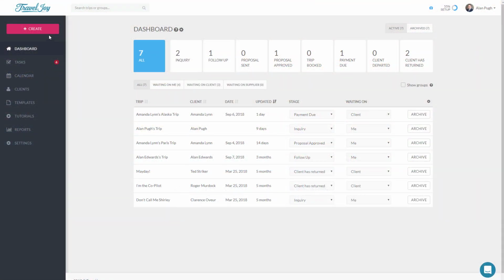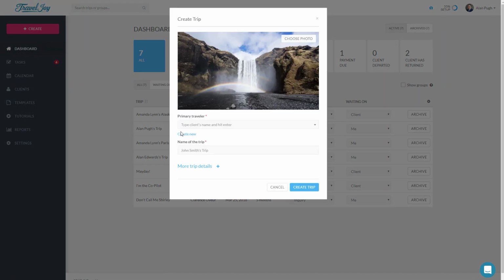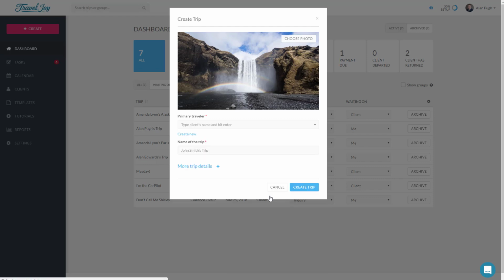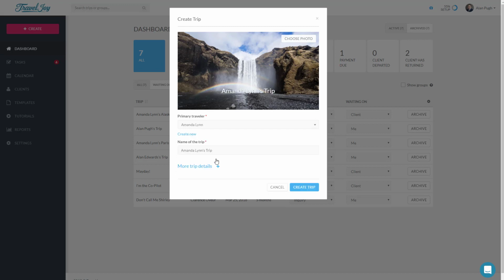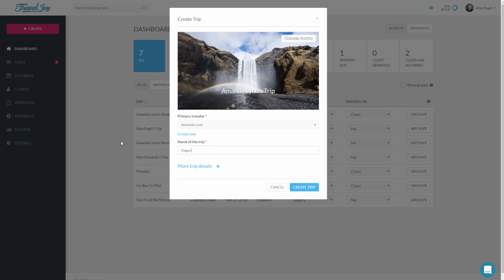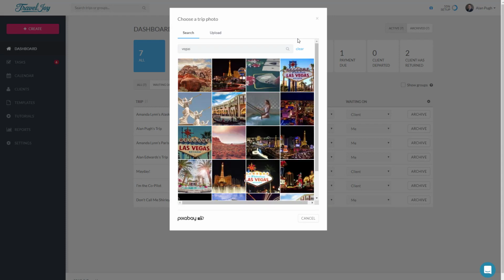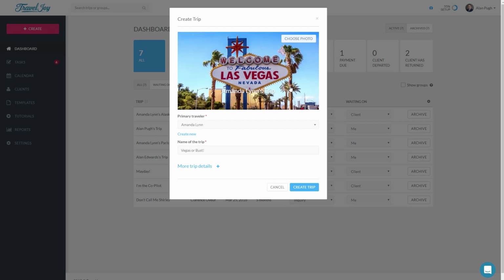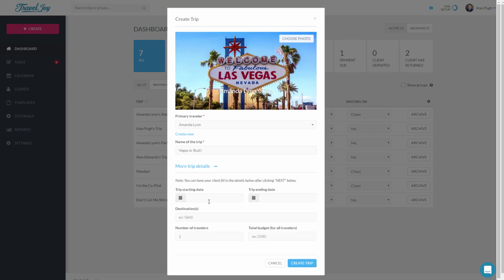Create A Trip | TravelJoy Tutorials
Check out our quick guide on how to create a trip using TravelJoy.